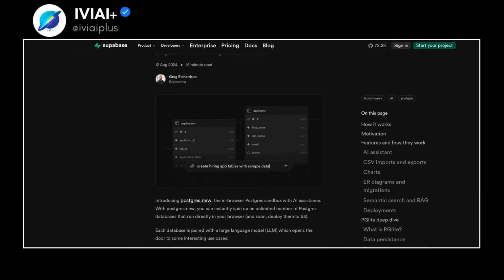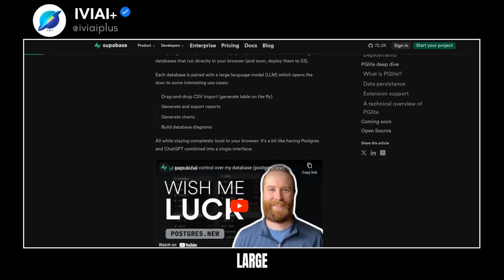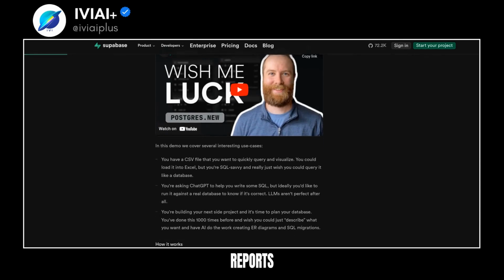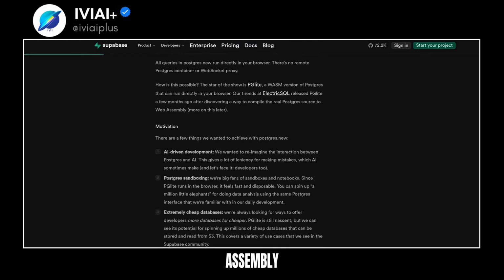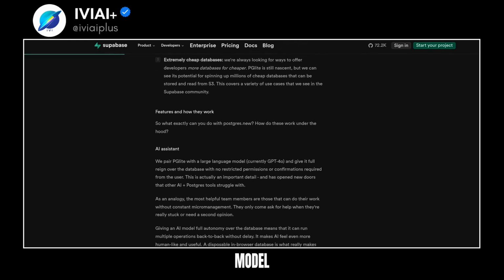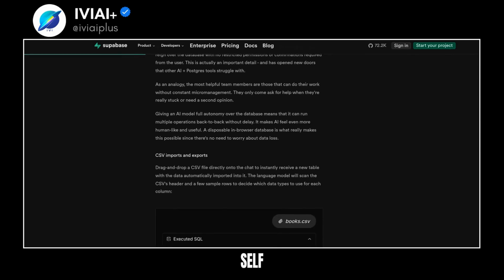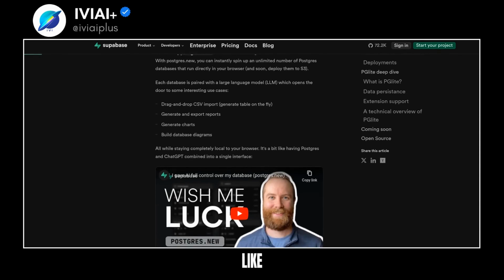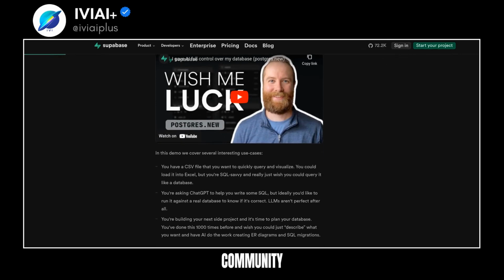5 New AI/Tech Products | October 2024 | Top Products #12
👋 Welcome to AI Insights & Updates #12!

🔍 In this episode, we dive into the top 5 AI trends you need to know for October 2024. Stay ahead of the curve with the latest advancements and projects in AI.

🚀 Trending Topics:
  1. How to Use postgres.new for In-Browser Postgres with AI
  2. How to Centralize Customer Feedback and Minimize Churn with Syncly AI
  3. How to Unlock Unstructured Data for AI Development with Tonic Textual
  4. How to Boost Productivity with AI Planning
  5. How to Develop and Deploy AI with Confidence Using Velvet

📦 TOP/Trending Products you need:
  💻 Egpu thunderbolt 3/4 to pcie Graphics card:

  🎮 LEOBOG Hi8 75% Custom Wireless Aluminum Mechanical Gaming Keyboard:

  🐱 MINISO Sanrio Kawaii Cute Cat Hello Kitty Mousepad:

  📱 Phone Tablet Stand Adjustable Aluminum Alloy:

  🍎 360° Rotation Tablet Stand for iPad:

  💡 Double Head LED Desk Lamp:

  🌀 3rd Generation X3 Violent Blower Mini Turbo Jet Fan: